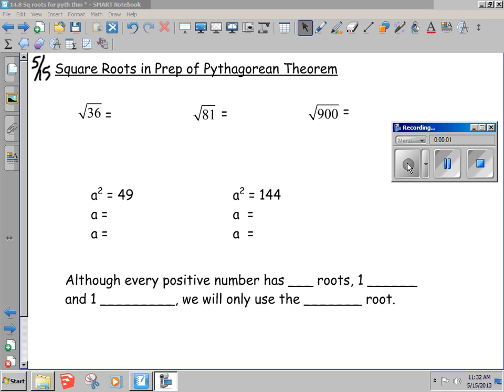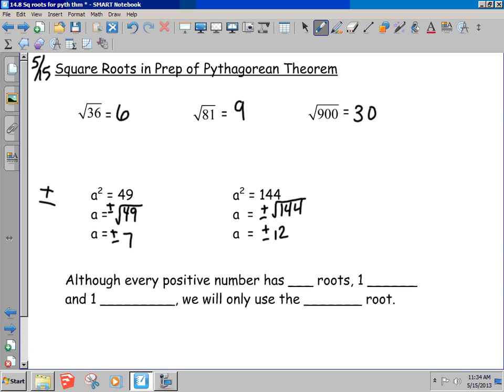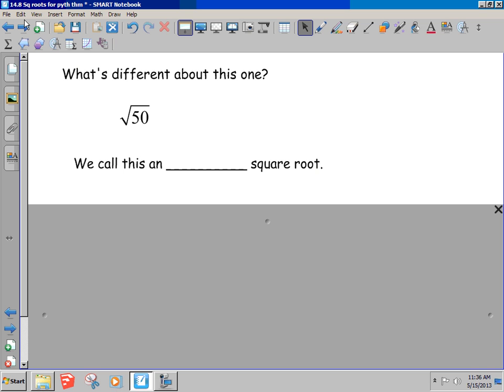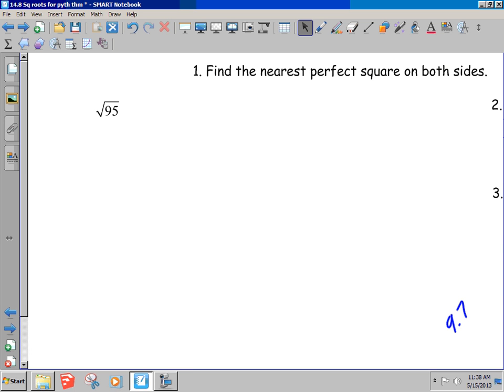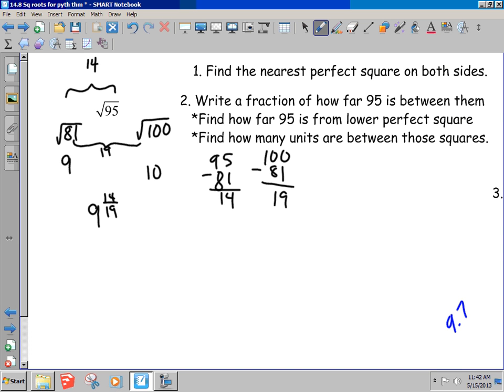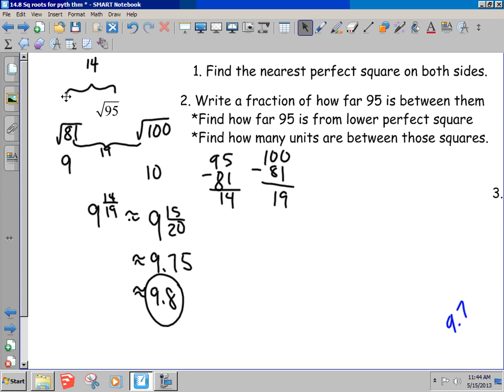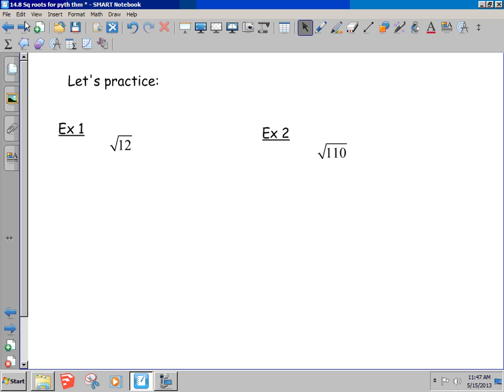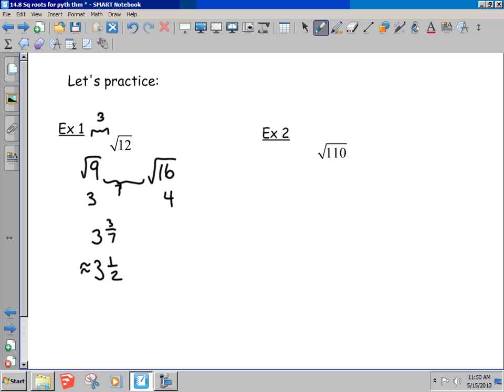Video 143 Estimating Sq Roots